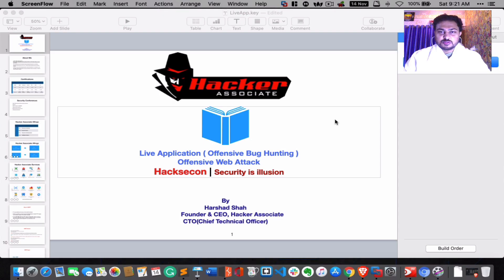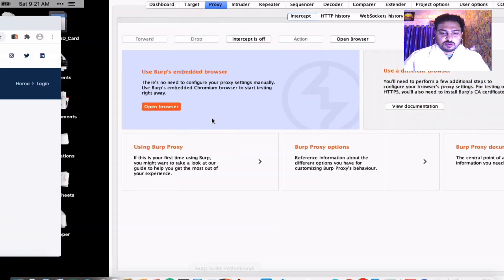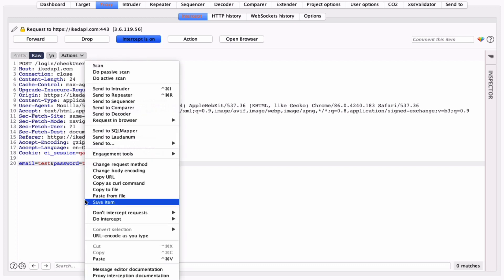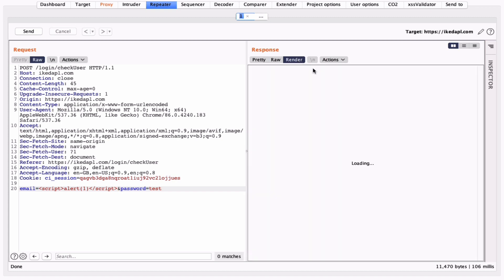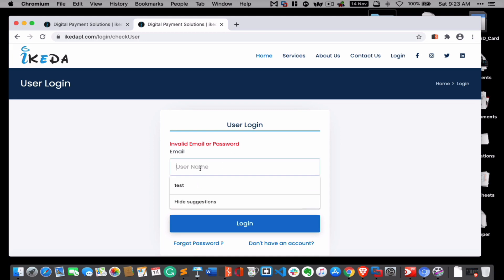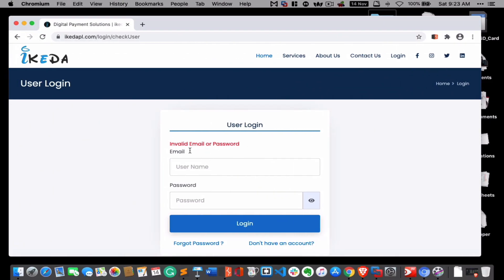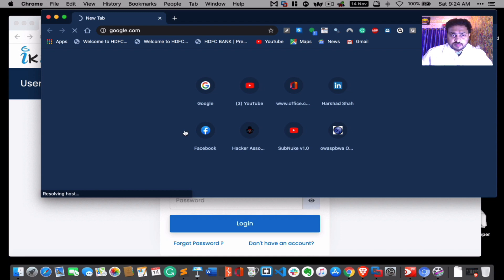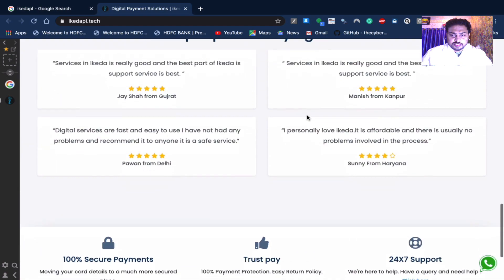Offensive Bug Hunting : XSS & SQL on Live Application ( Digital Payment Web App ) | Hacker Associate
This is the quick POC.
This is a quick proof of concept for XSS on a Live Web Application (digital payment based web application)